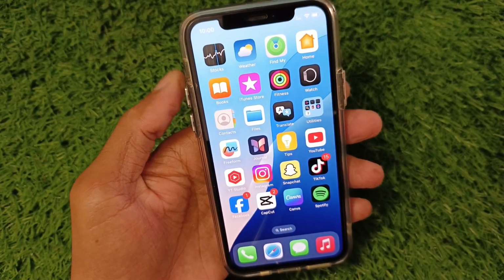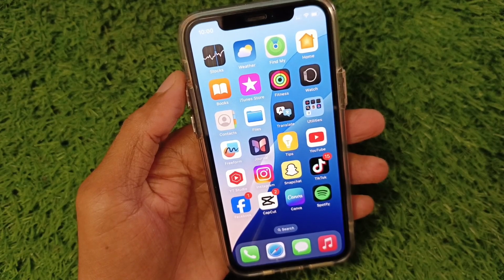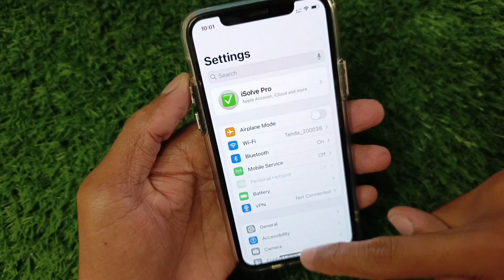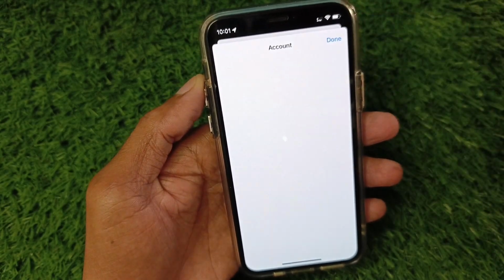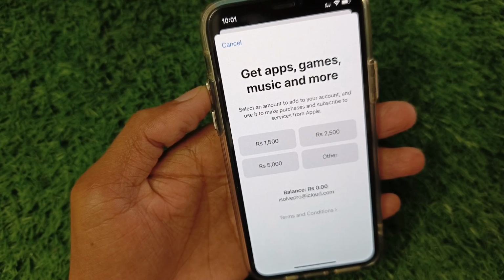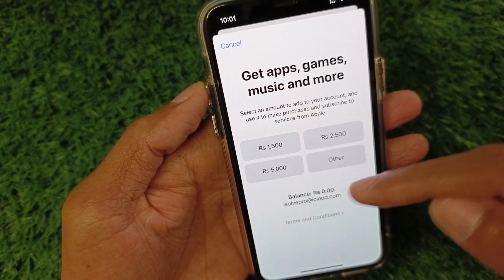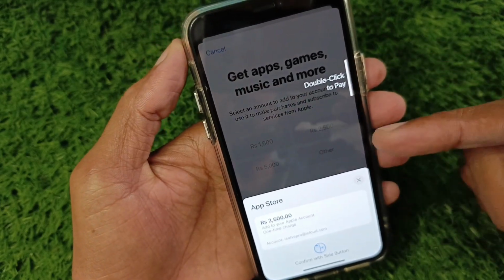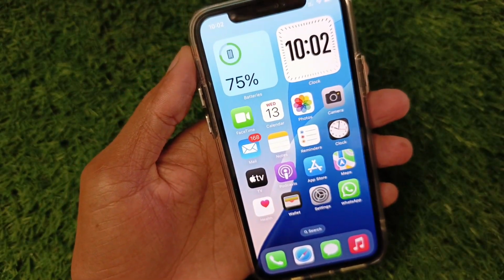Quick Guide: Adding Balance to Your Apple Account on iOS 18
Welcome to our step-by-step guide on how to add balance to your Apple Account on your iPhone or iPad running iOS 18. 📱✨ In this video, we will walk you through the process to add funds to your Apple Account, ensuring you can make purchases seamlessly. Whether you're new to iOS 18 or facing issues with adding balance, we’ve got you covered. Follow along as we simplify each step for you.